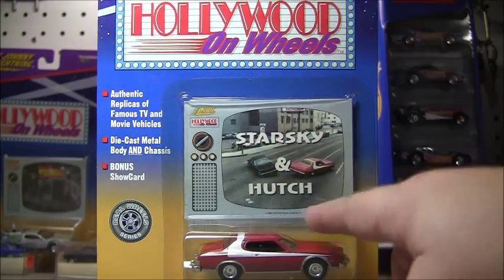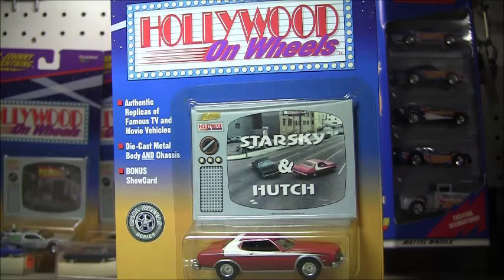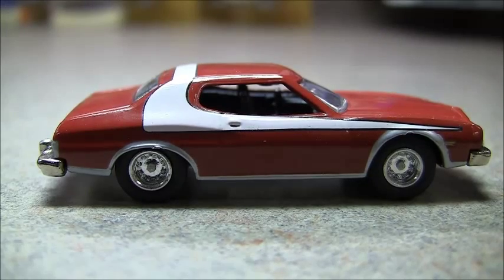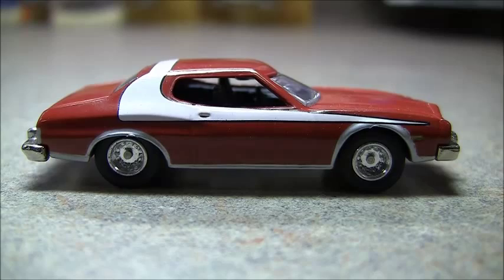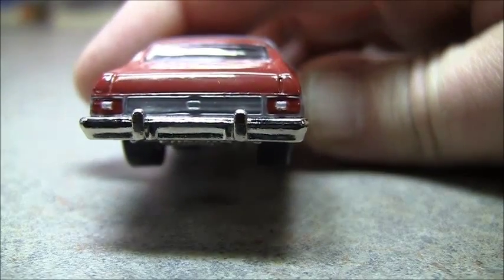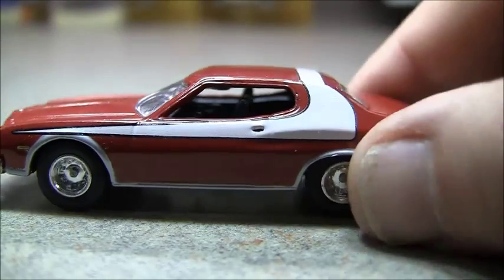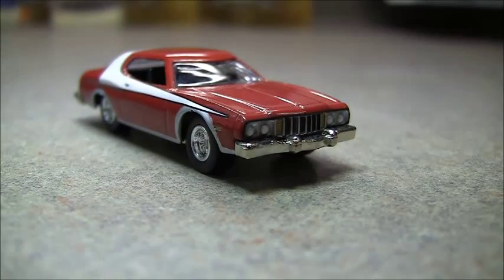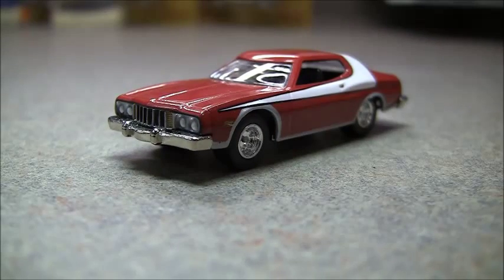Johnny Lightning Starsky & Hutch Hollywood on Wheels 1/64 : Let's open her up!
Close up video of the Starsky & Hutch Johnny Lightning car.